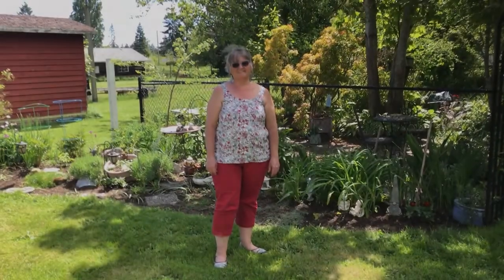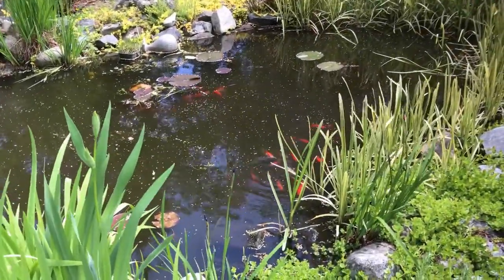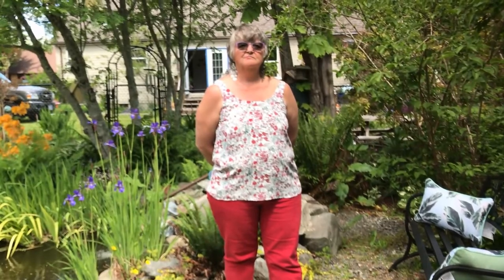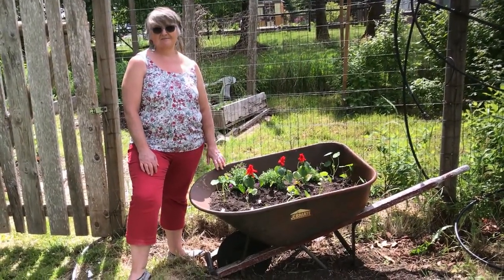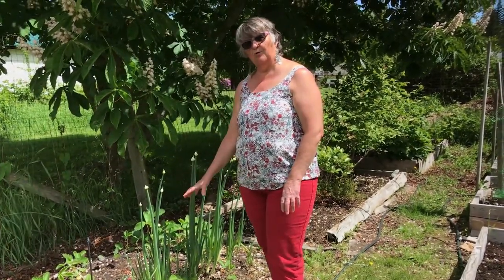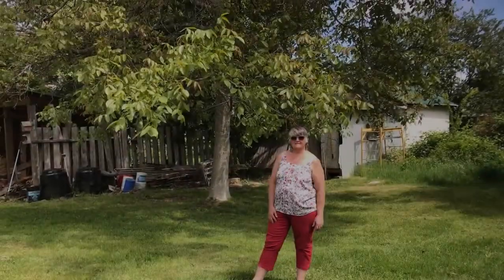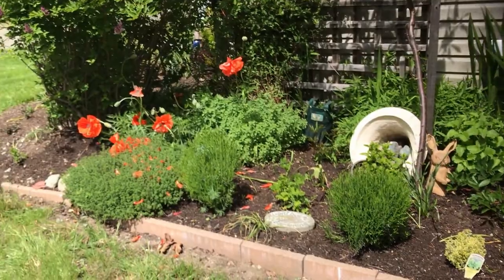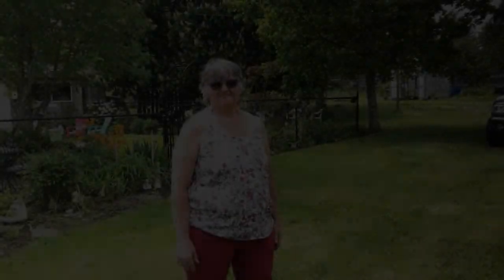Evergreen Road Garden Tour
Another beautiful garden in Campbell River.  The main feature of this fantastic property is the fish pond garden.  Come stroll with us through this lovely oasis.